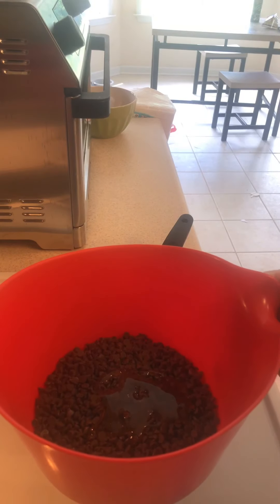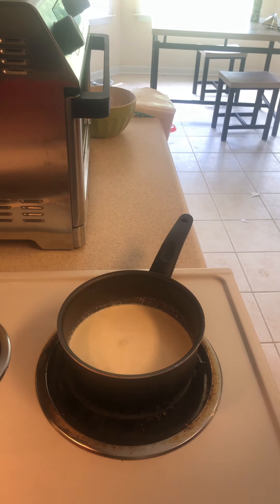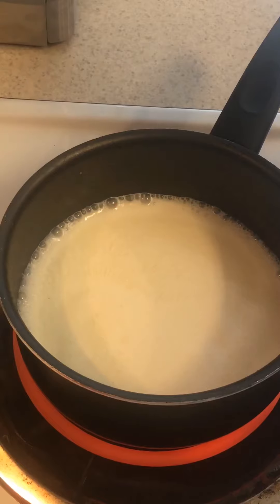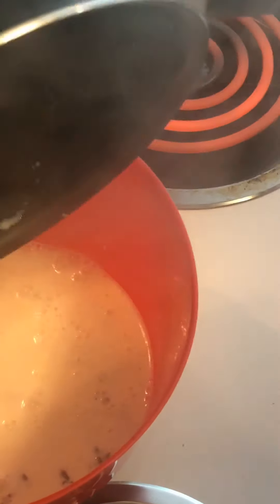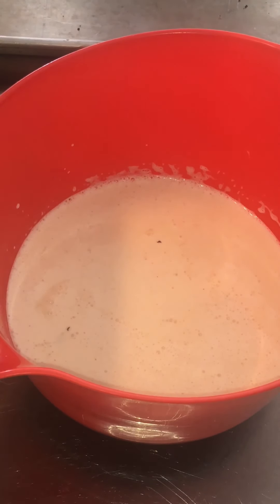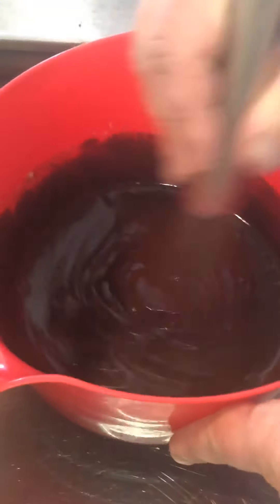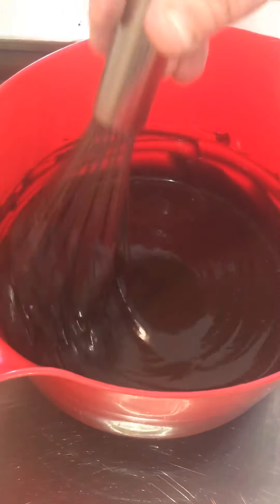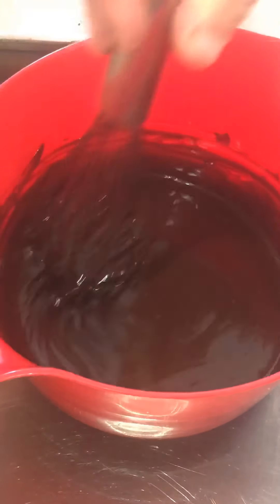Making My Chocolate Ganache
Rich, Creamy and Decadent.  Watch how I make my Chocolate Ganache that I include in my Quarantine Care Crate.  It’s perfect for dipping fruit, pretzels, marshmallows and more.  It can also be used as a filling for cakes and cookies.